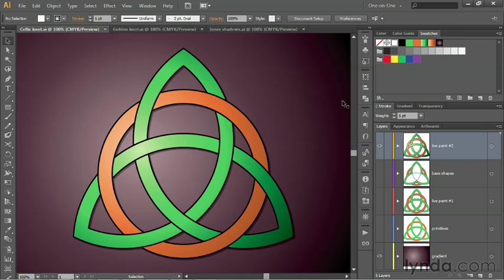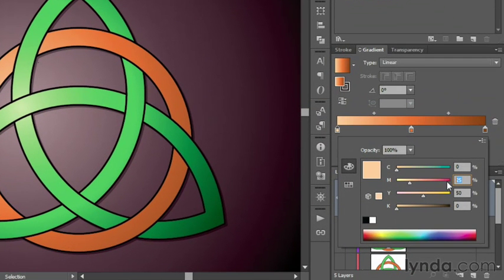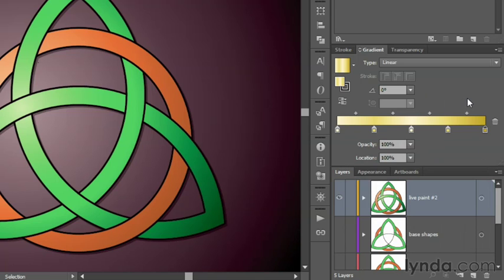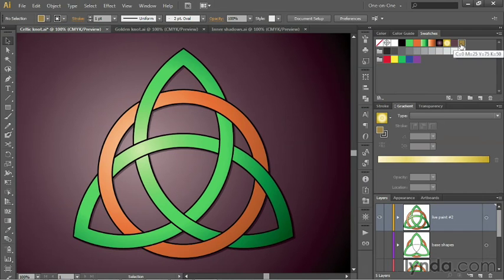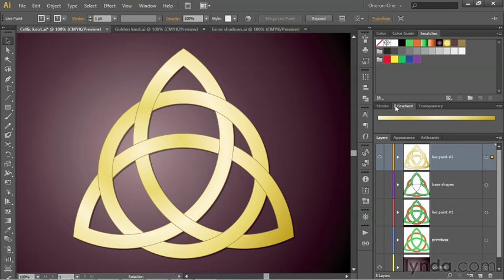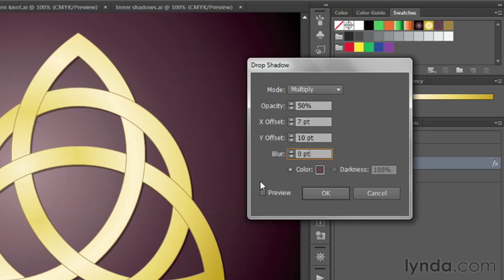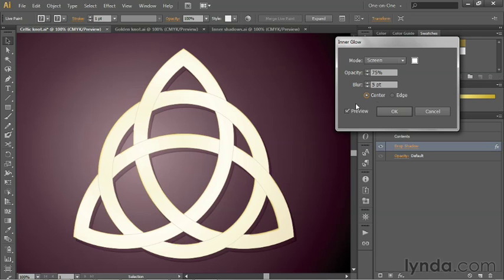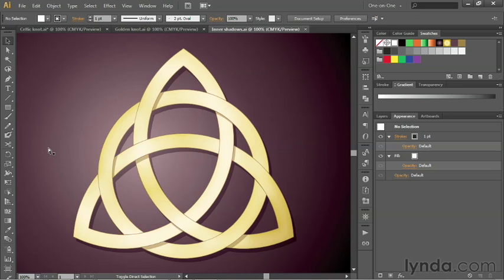18 11 Swapping out Live Paint fills and strokes